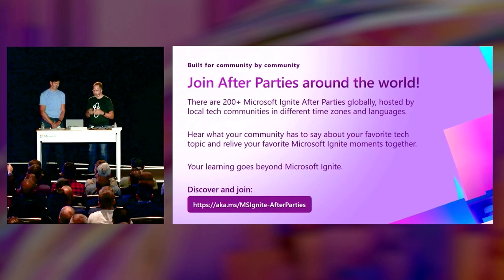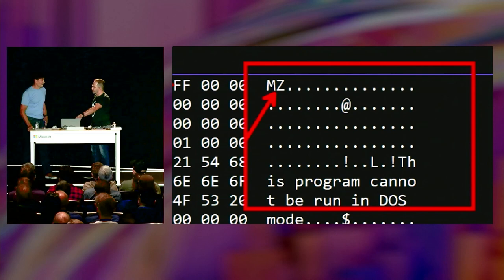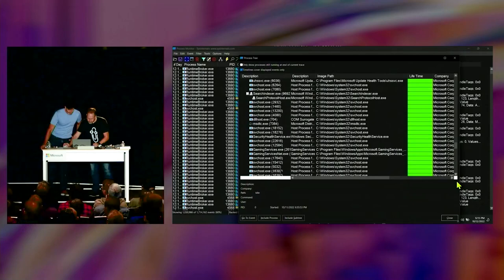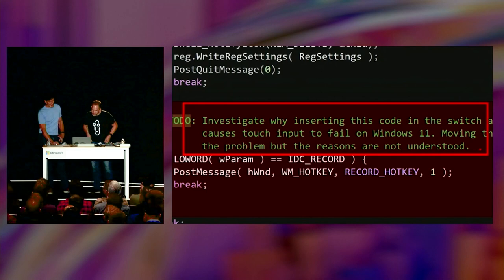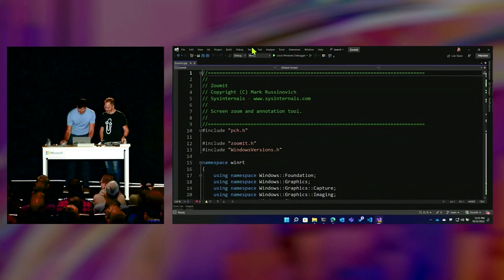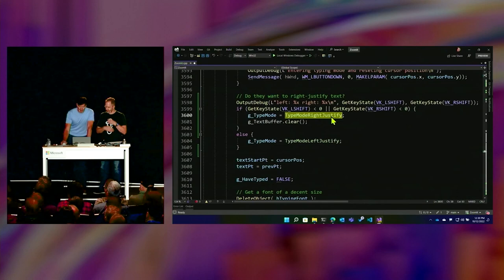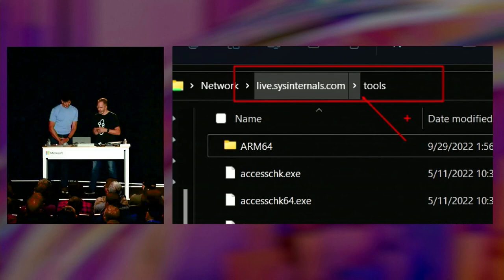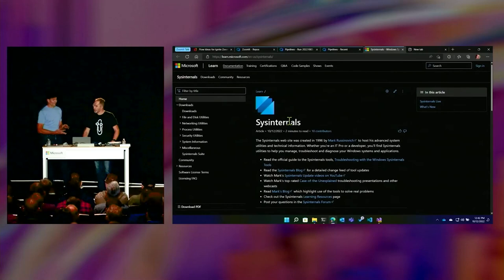Building 25+ years of SysInternals: Exploring ZoomIt | BRK200H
We celebrate the SysInternals Suite by digging into the Code of one of its most beloved utilities: ZoomIt. We’ll build and debug ZoomIt LIVE on stage and explore the 5000+ line C file that is at its heart. We’ll also learn how Mark and his team modernized SysInternals with Azure DevOps CI/CD and new ways to distribute like WinGet and the Windows Store.

*Speakers:*
 * Mark Russinovich
 *  Scott Hanselman

BRK200H | English (US)